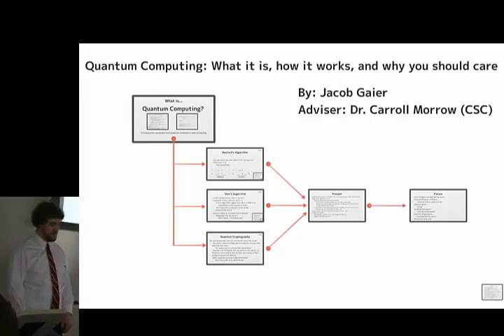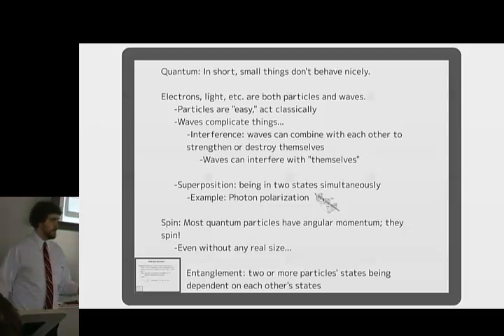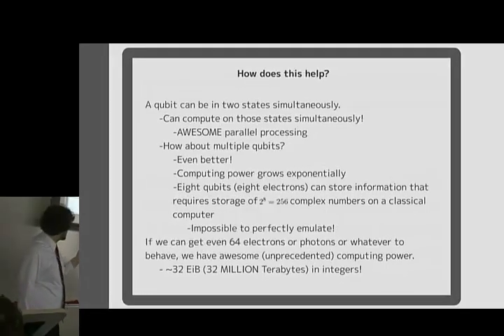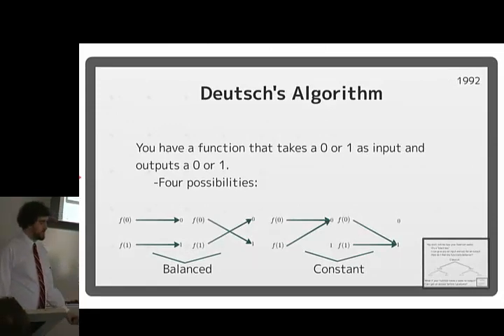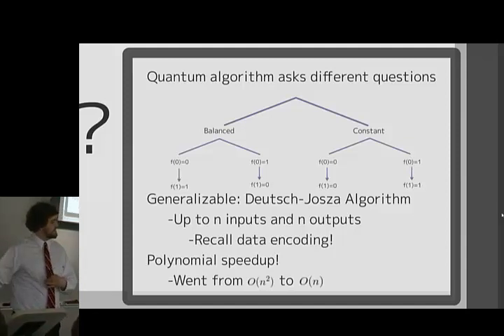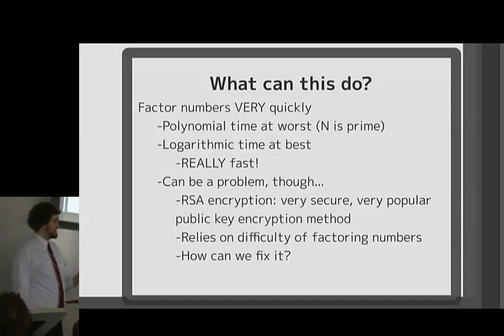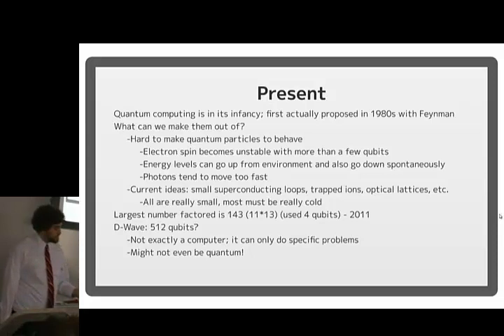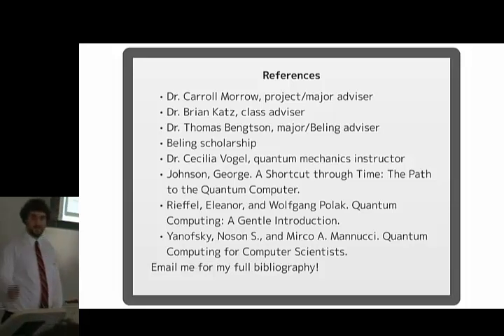Quantum Computing: what it is, how it works, and why you should care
Gaier